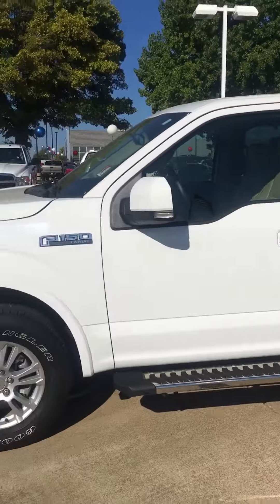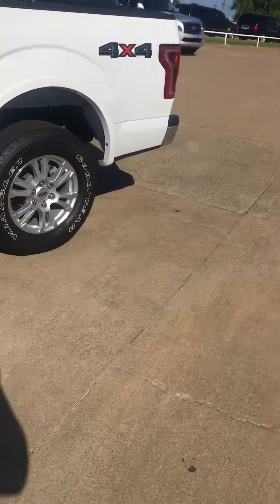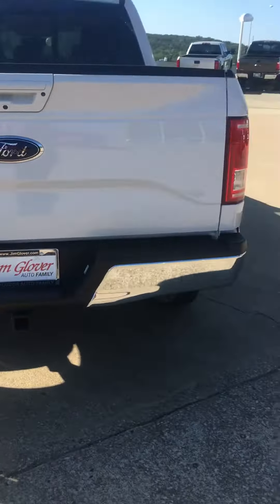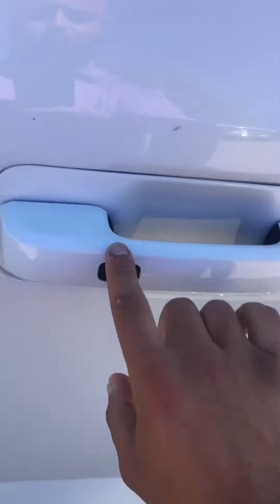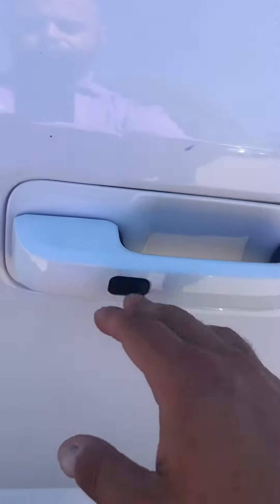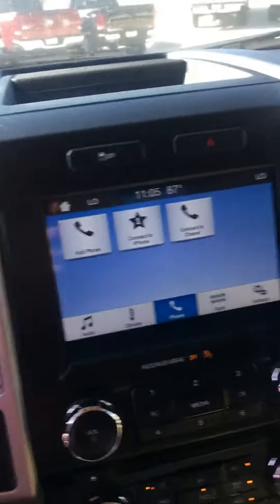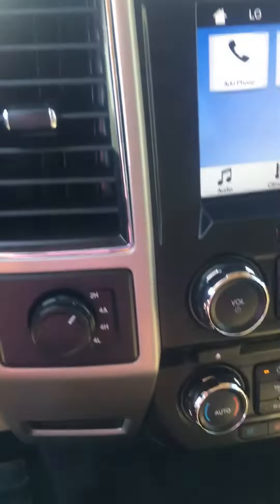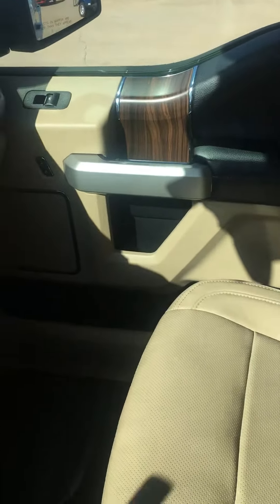2017 Ford F-150 Lariat/ Video for Stephen King from David Schroeder @ Jim Glover Chevy OTR